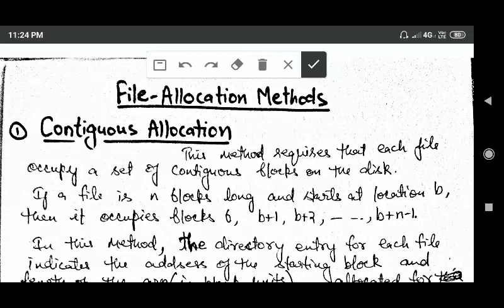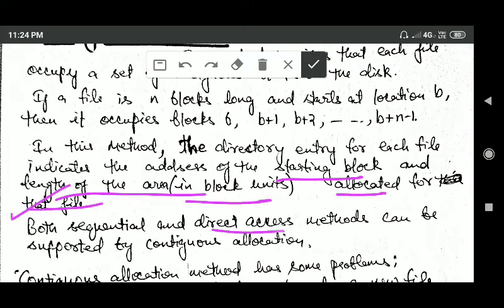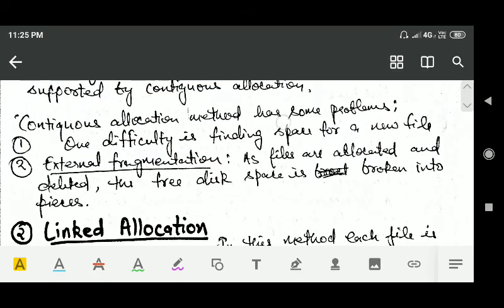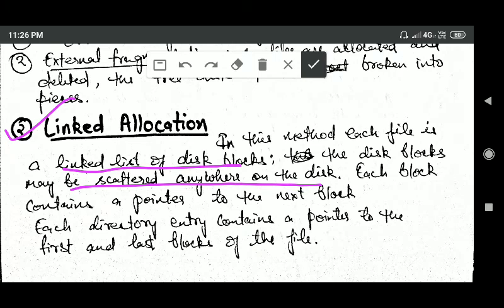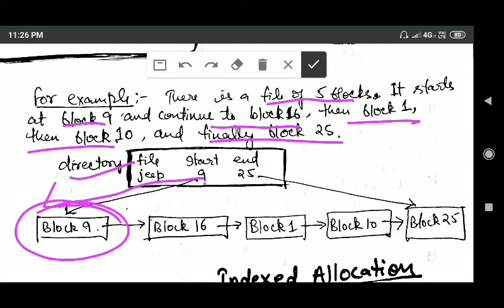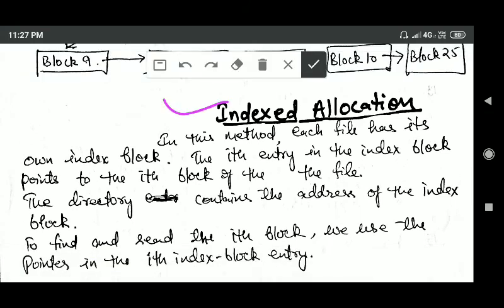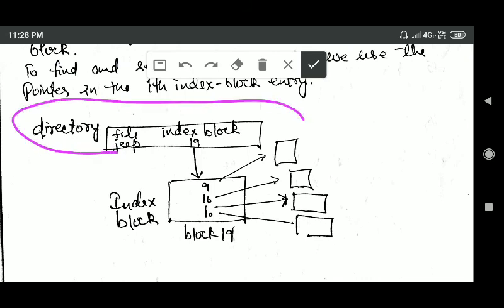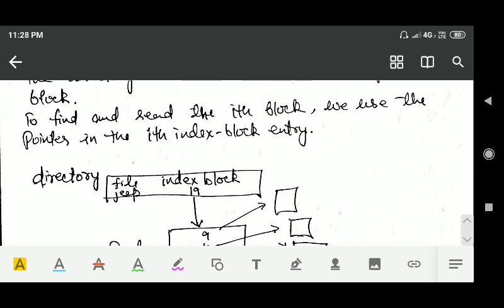Operating System: File Allocation Methods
Operating System: File Allocation Methods, contiguous, linked , indexed allocation method